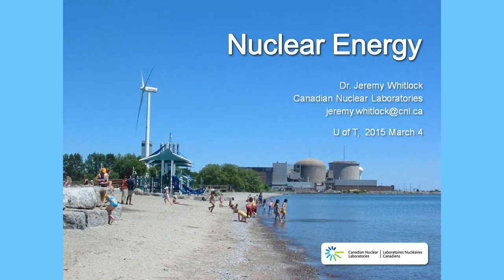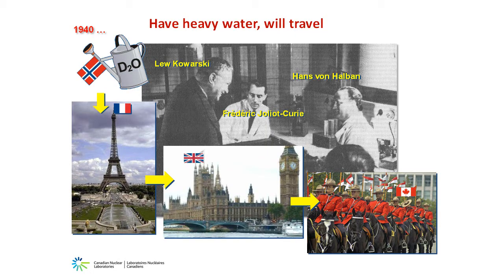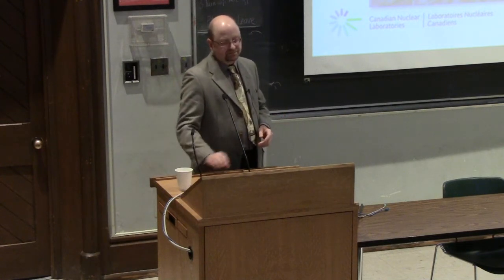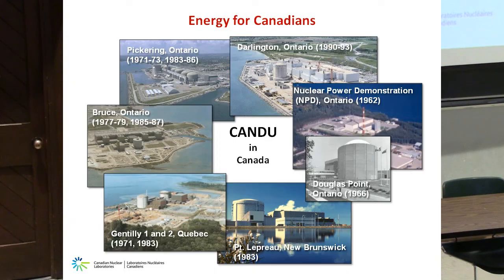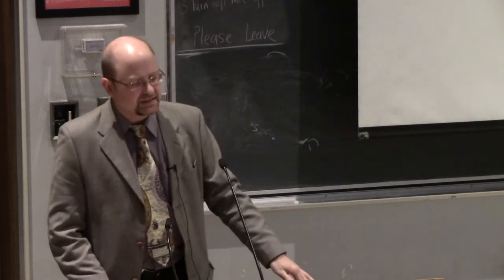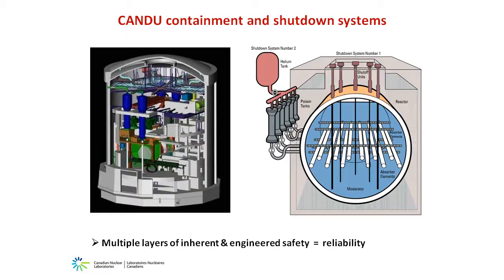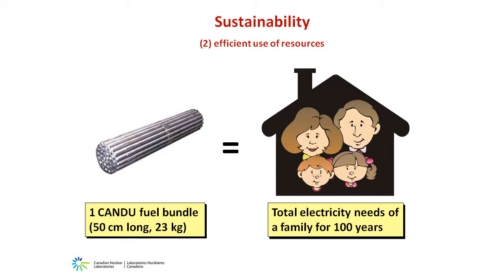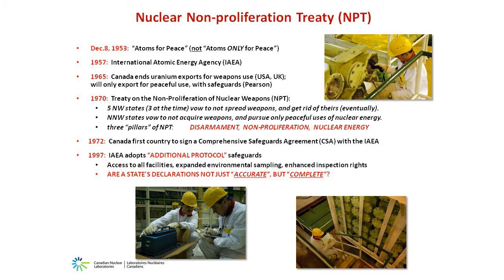Nuclear Power and Peaceful Nuclear Technology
Jeremy Whitlock of Canadian Nuclear Laboratories. March 4, 2015, University College. Part of the series THIS NUCLEAR AGE.